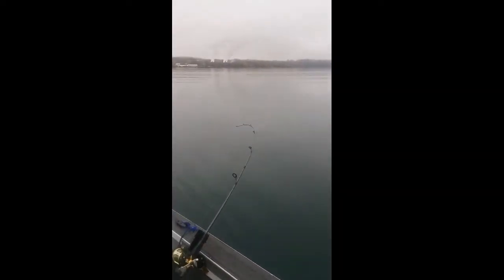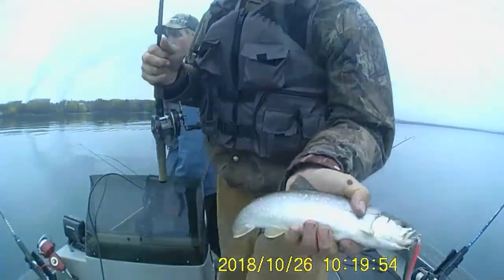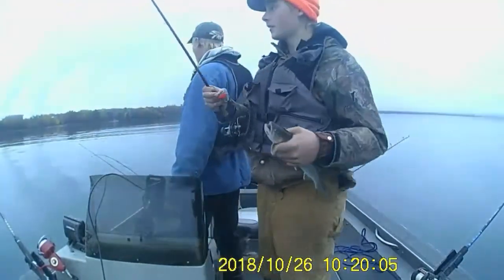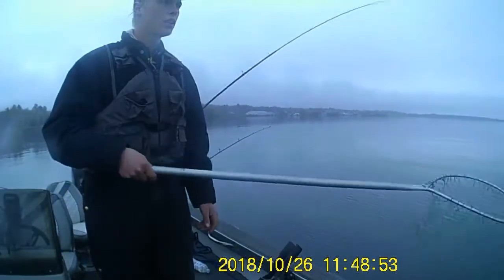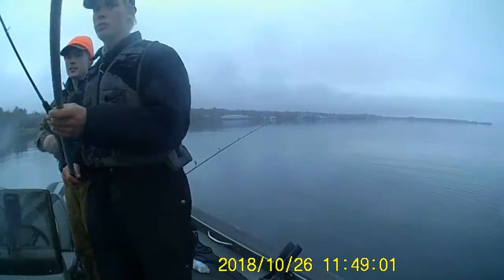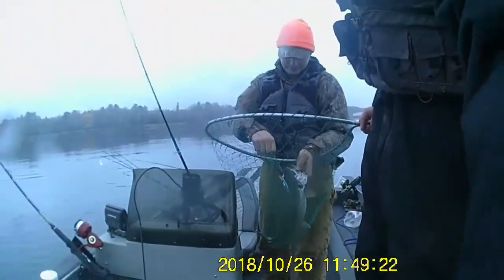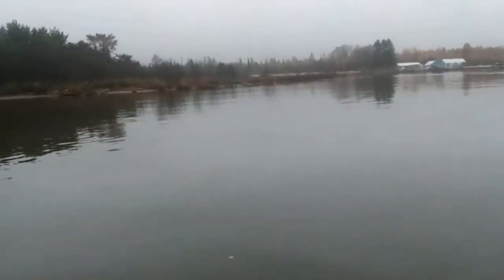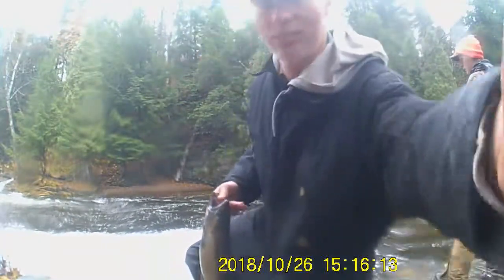Fall fishing on Lake Superior's Kewanaw Bay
Fishing for trout and salmon on Kewanaw Bay.